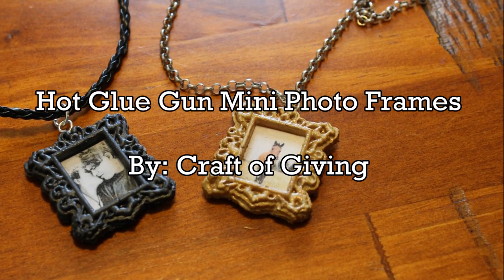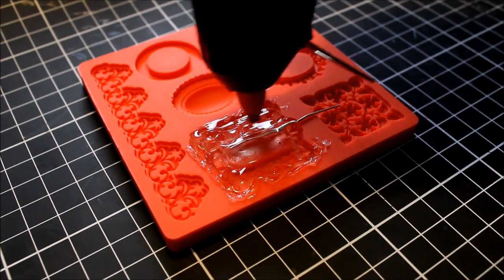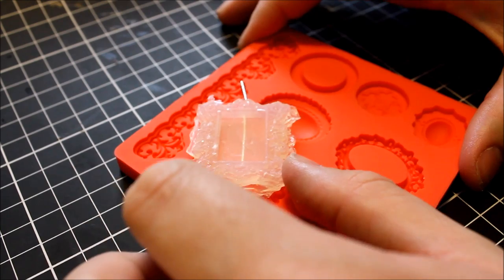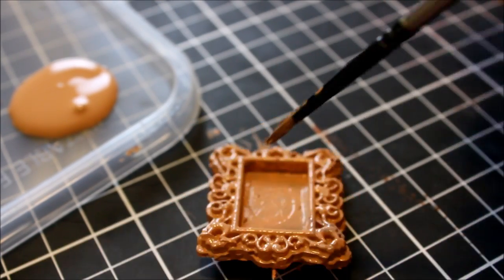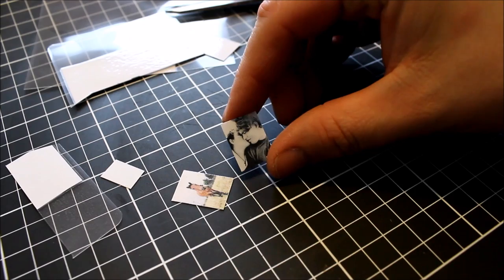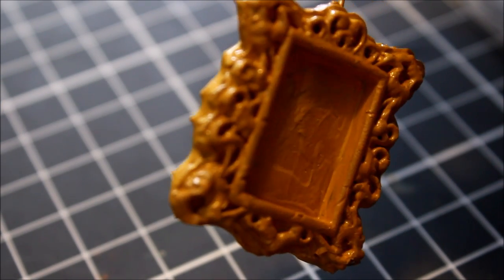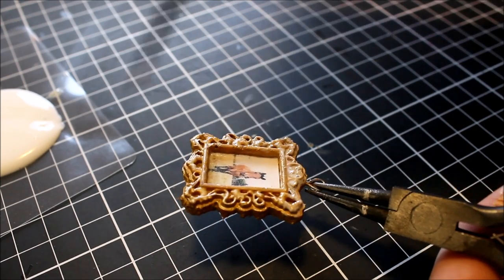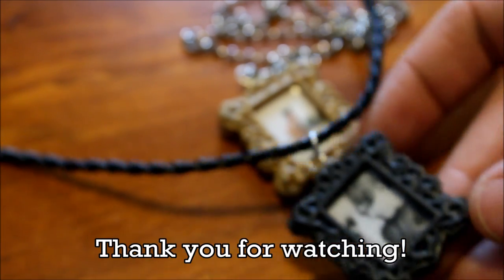DIY Hot Glue Gun Mini Photo Frame Necklace | Craft of Giving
Hi there!

What a cool way to capture your treasured memories! Or make something special for someone special with your Hot Glue Gun!

xxx

If you make this cool Hot Glue project, please use the hashtag craftofgiving so that I can see your creations too!

While you made it down this far, why not give it a little thumbs up!